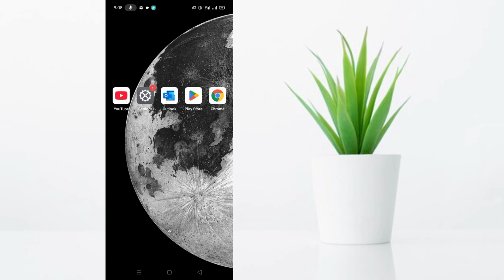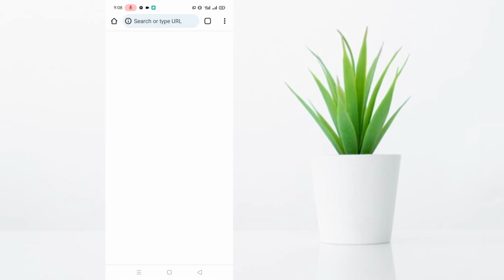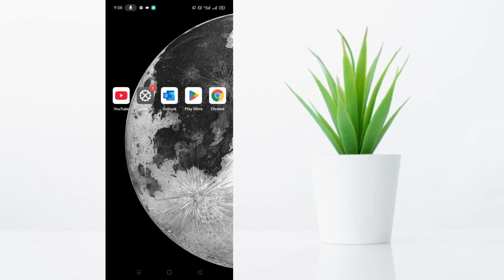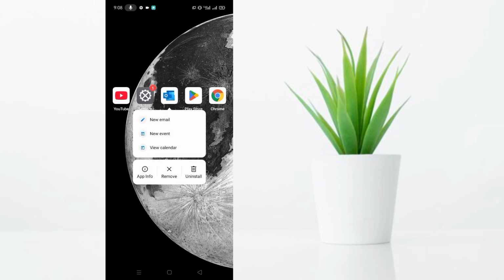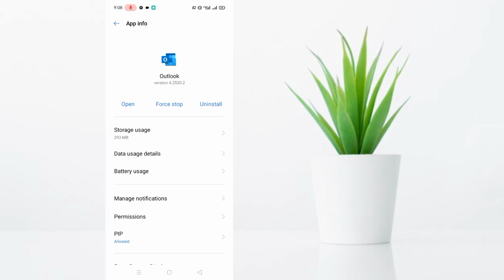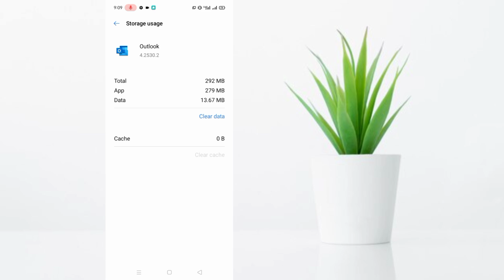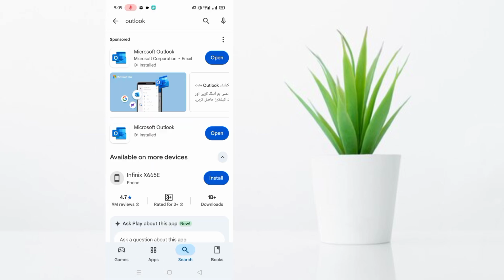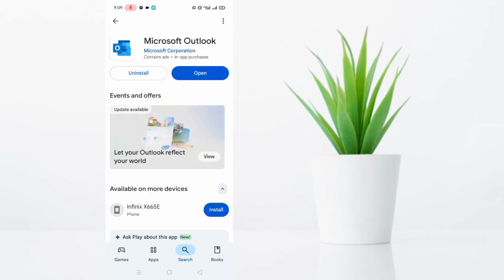How to Fix Outlook App Keeps Crashing - android/ios